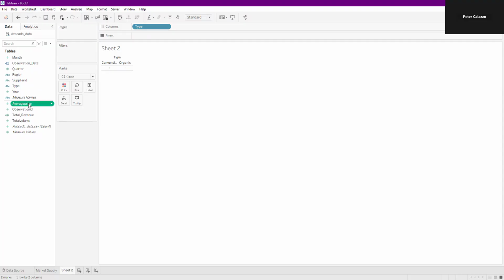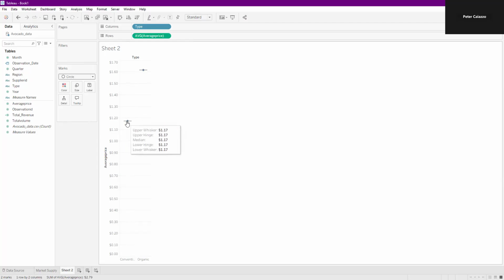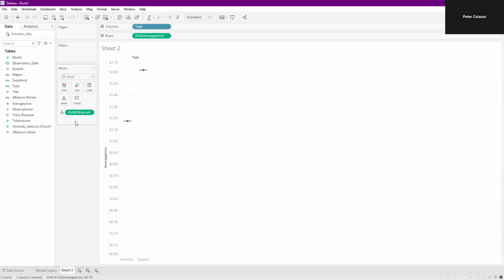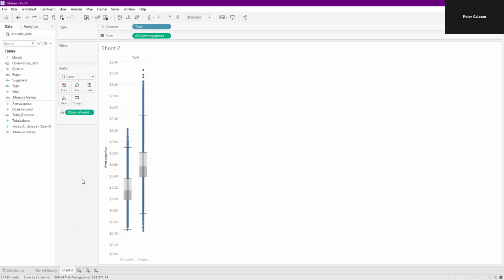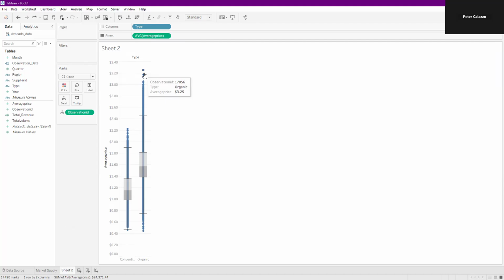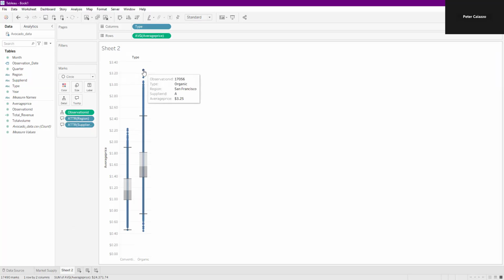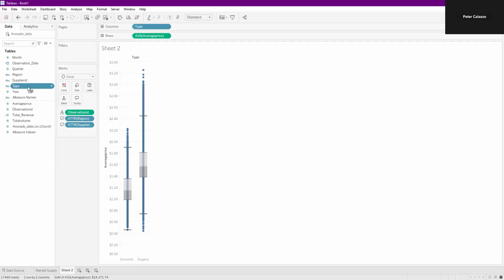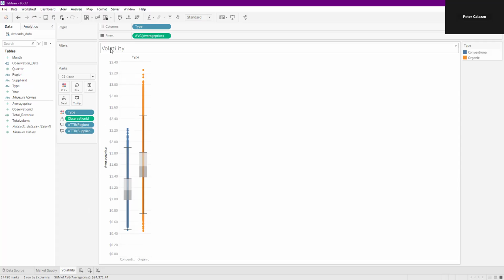Global Business & Finance Institute - Tableau avocado dataset volatility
Tableau avocado dataset volatility